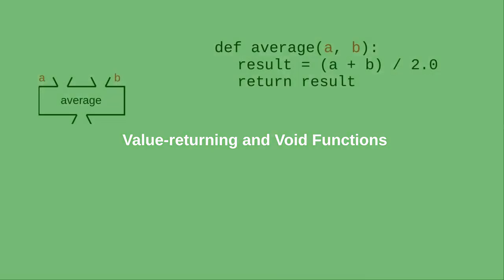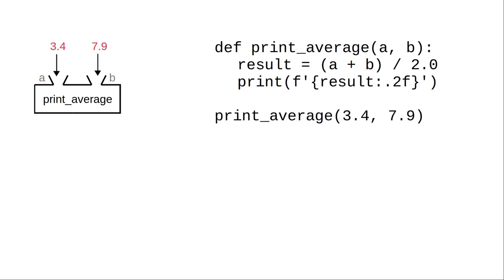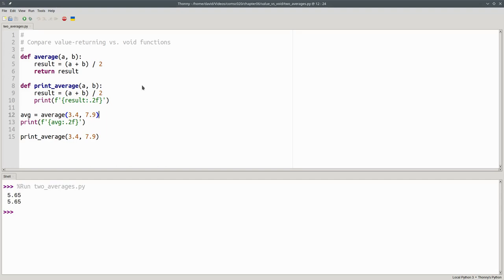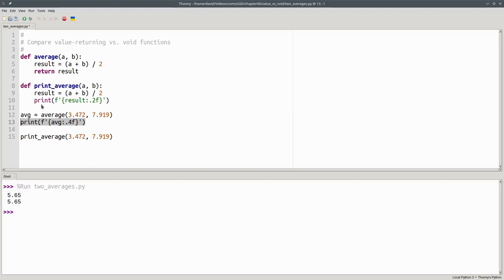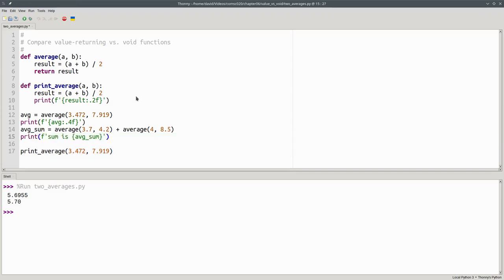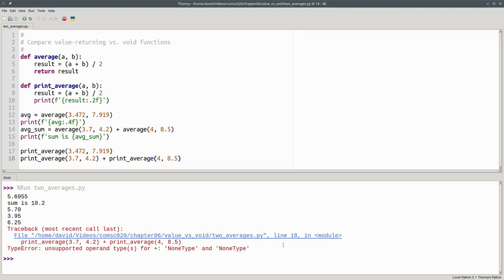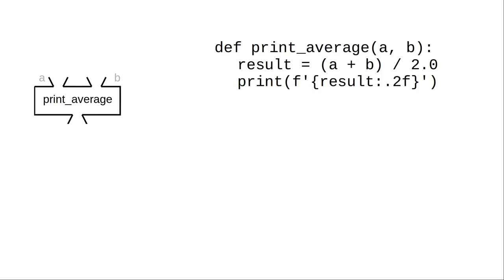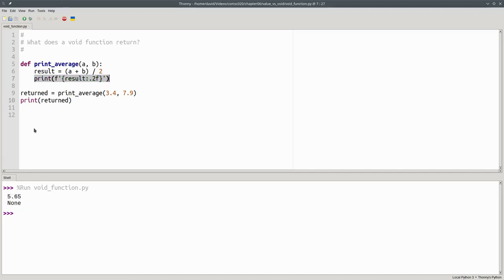Chapter 6: Value-Returning and Void Functions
Some functions return values; others don’t. What is the difference, and when do you use each type?